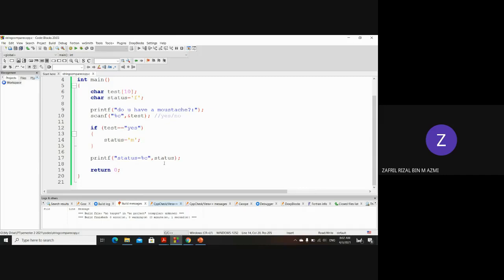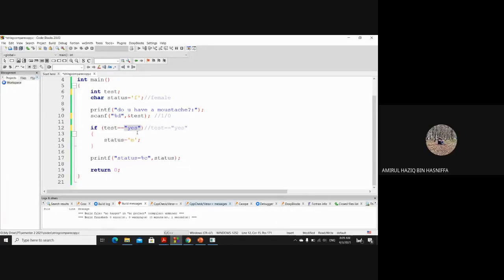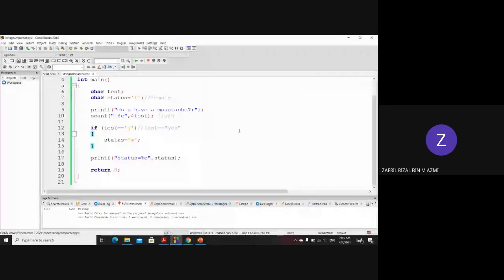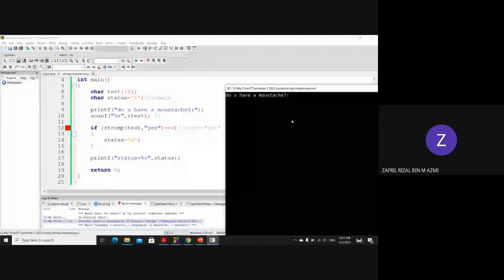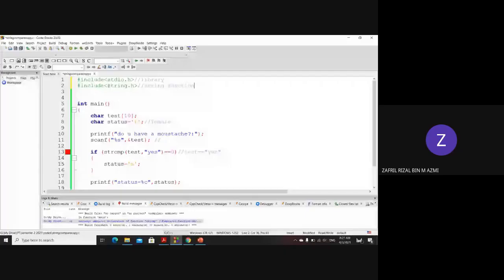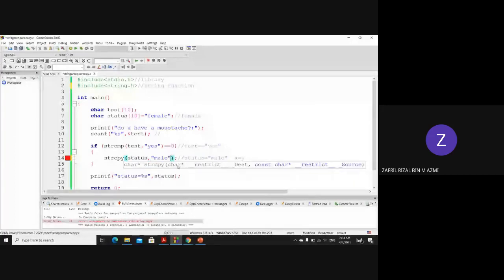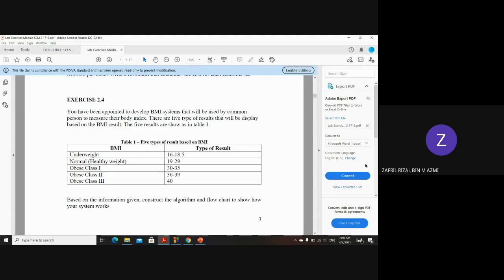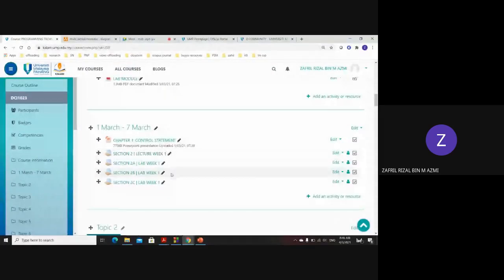DCI1023: WEEK 1 CONTROL STATEMENTS PART 2 (LAB 2C)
section 2C